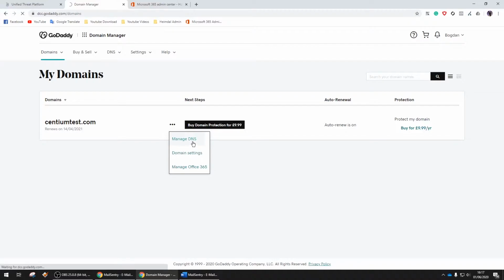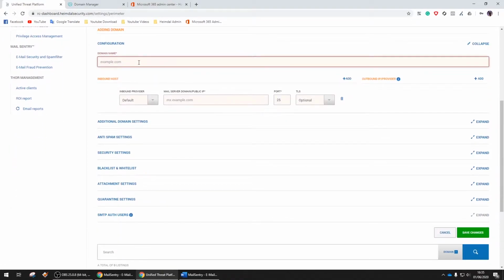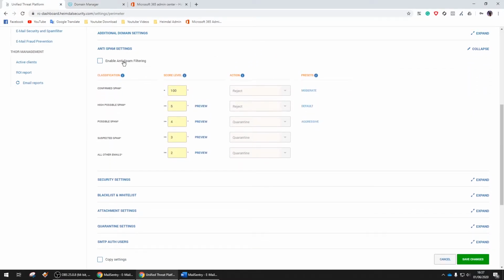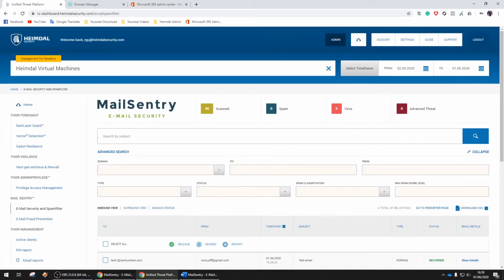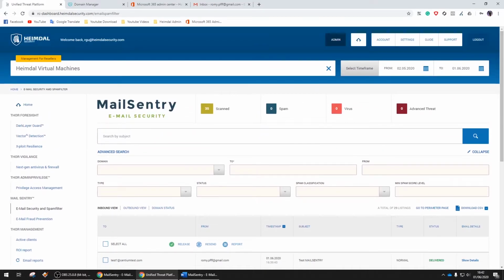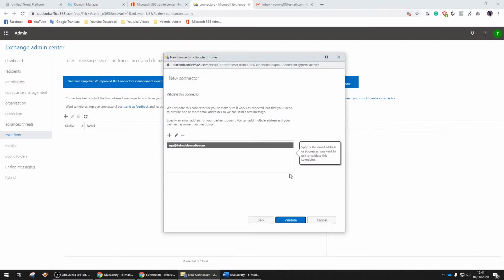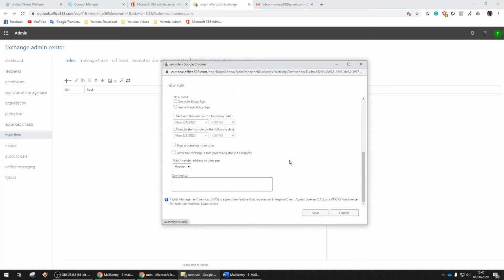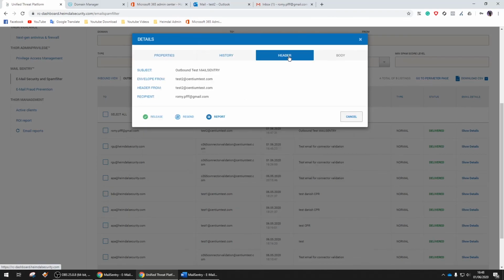Setup and configure Email Security and Spamfilter